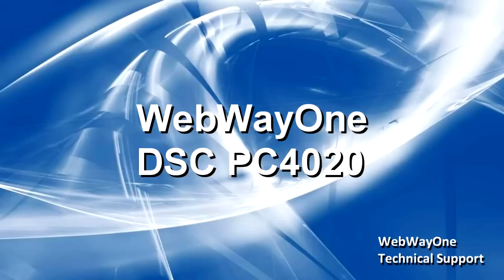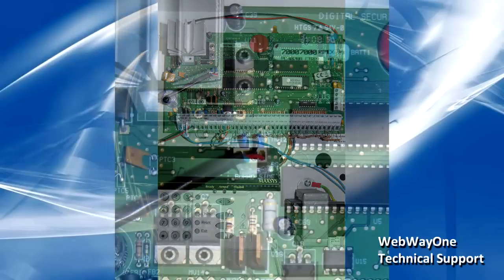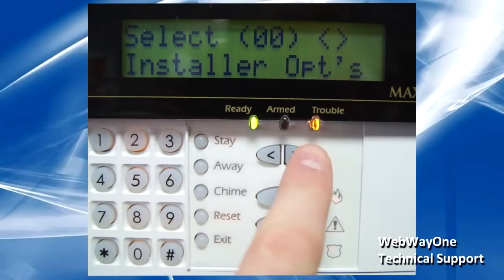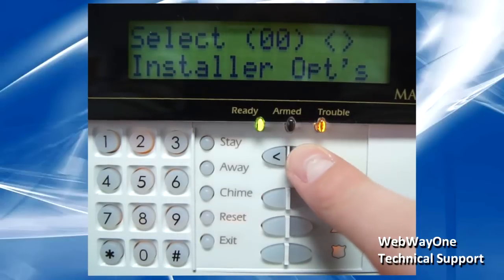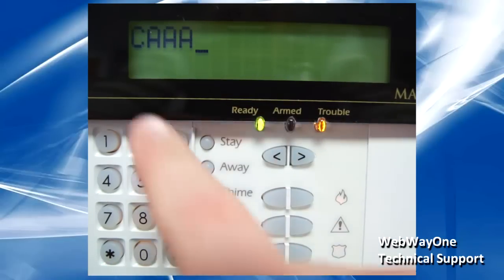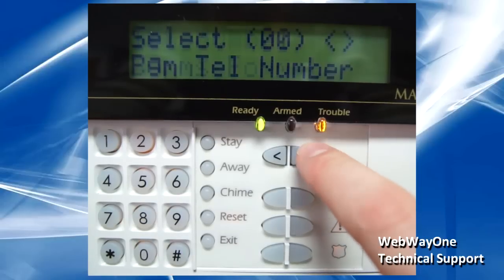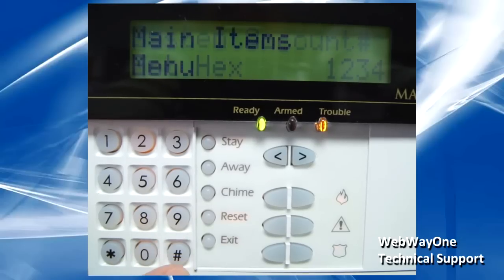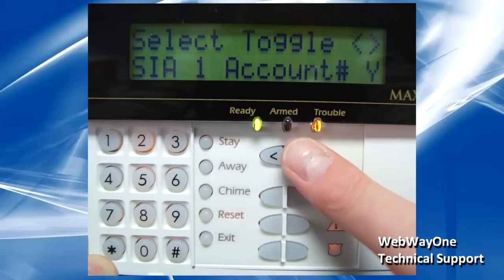WebWayOne - DSC 4020 Series Serial Integration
This video describes how to connect your WebWay communicator to a DSC alarm panel's RS232 Data bus.This enables remote service/UDL over IP without call charges and the transmission of SIA. SIA is an enhancement over "channels" as the protocol includes detector zones, alarm descriptors (intruder, fire, gas, flood etc).